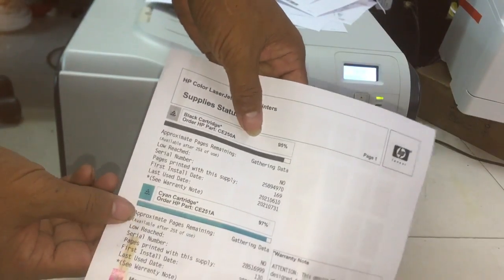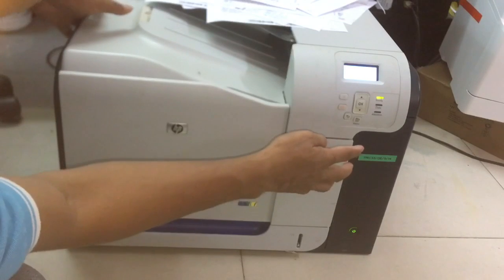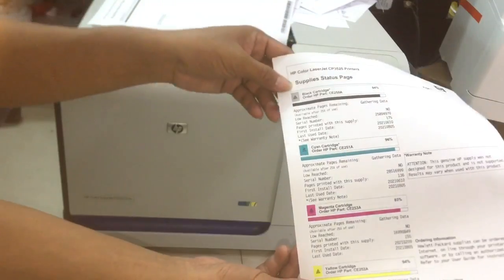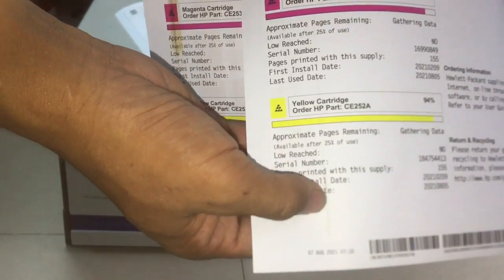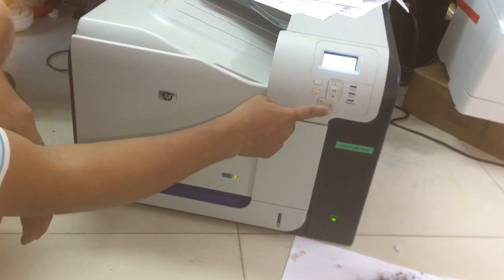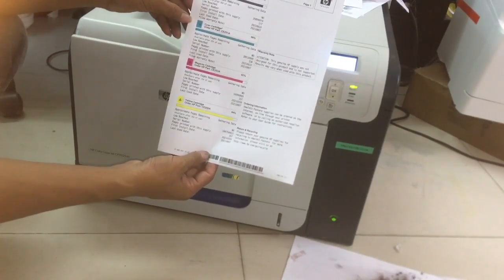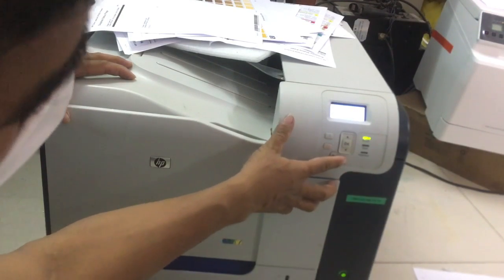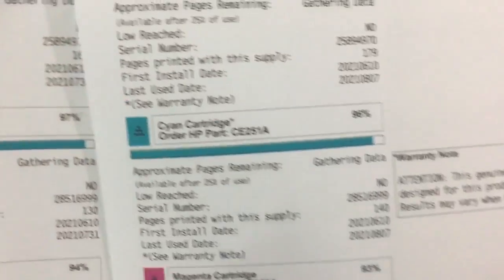HP Color Laser Jet CP3525 print quality not clear Cleaning Transfer Belt fixed 100%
HP Color Laser Jet CP3525 print quality not clear Cleaning Transfer Belt and waste powder tank @Electronicview ,How to take toners cartridges out and Sake, How to remove and clean transfer belt HP Color laserjet cp3525